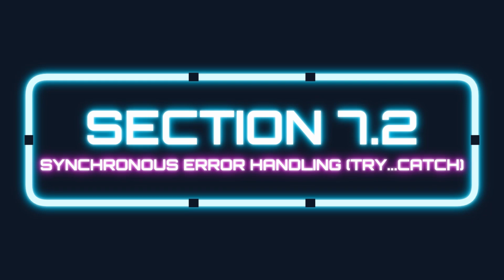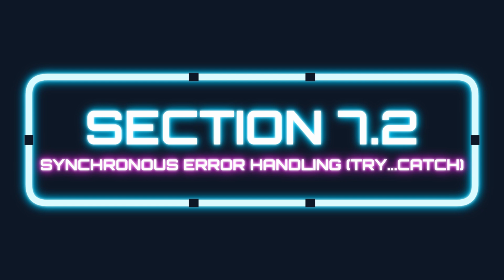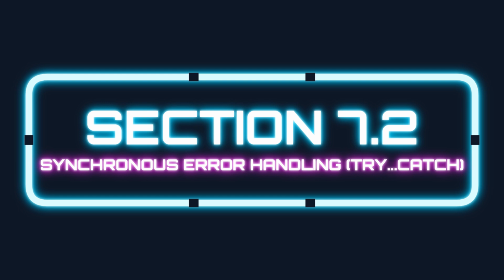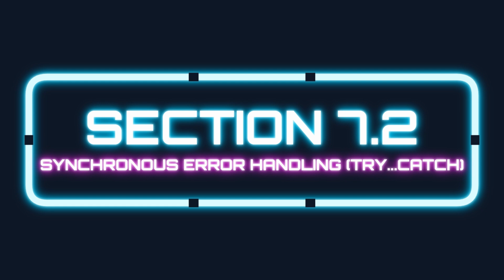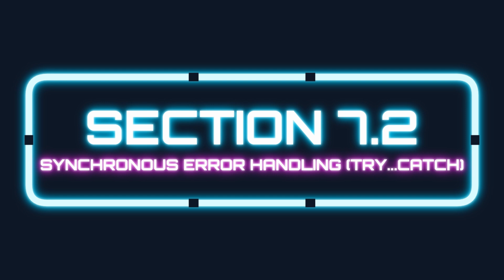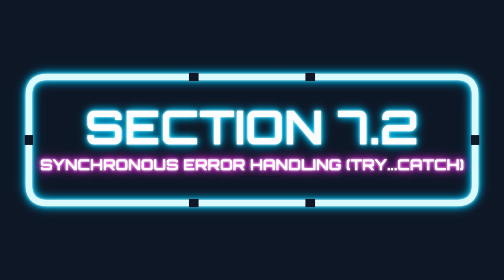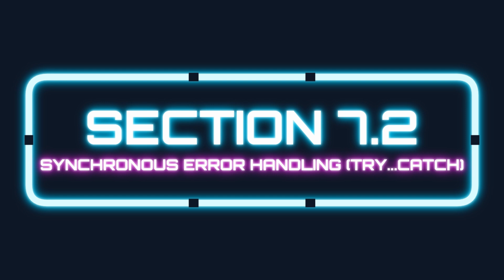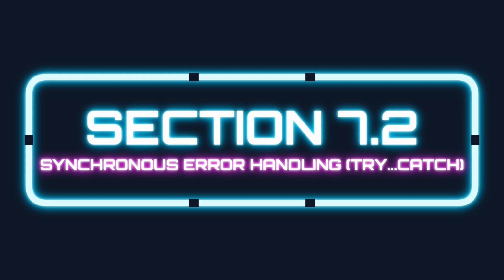JavaScript | 7.2: Synchronous Error Handling